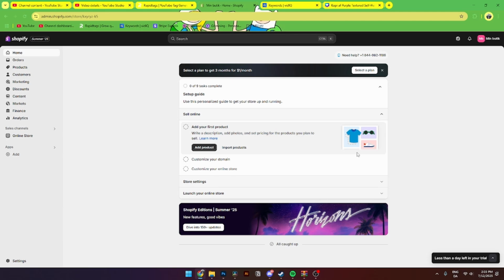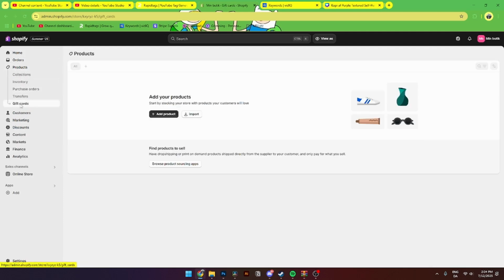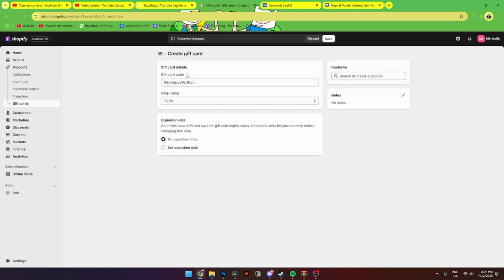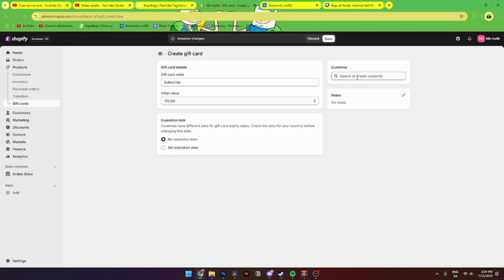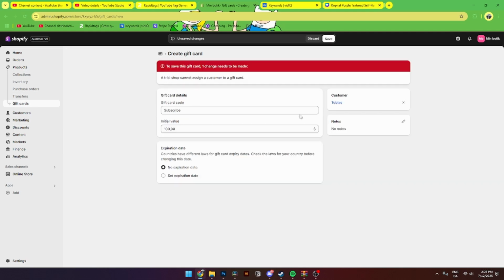How To Create a Gift Card in Shopify (Step By Step)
In this Shopify tutorial I will show you step by step how to create gift cards in Shopify. This video was made so even beginners can learn how to use Shopify and how to create gift card shopify.

Shopify is a commerce platform that provides tools for businesses to sell online and in person. It allows users to create online stores, manage sales, and grow their businesses. Shopify is used by a wide range of businesses, from individual entrepreneurs to global brands.